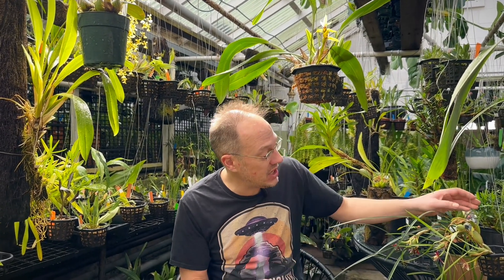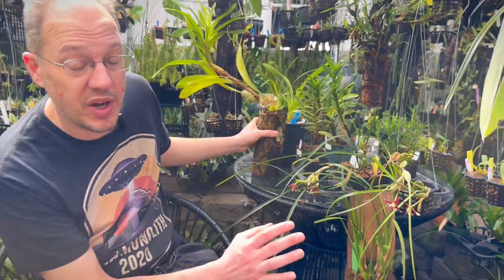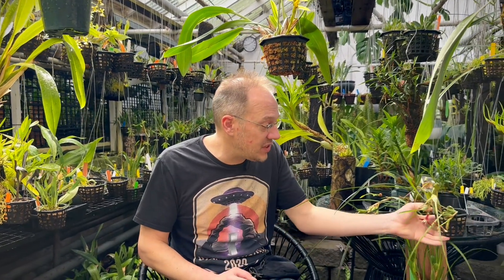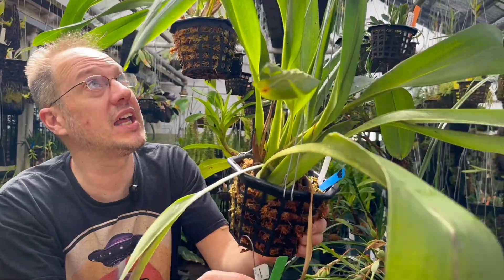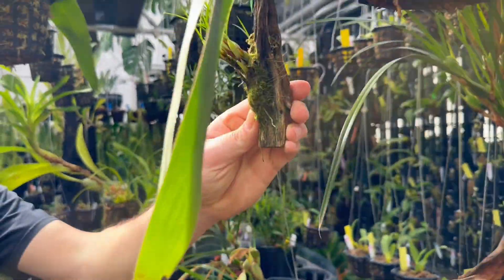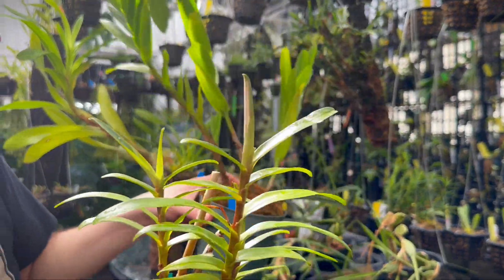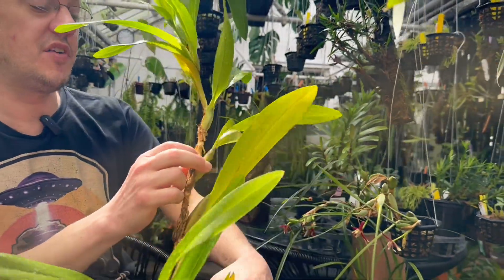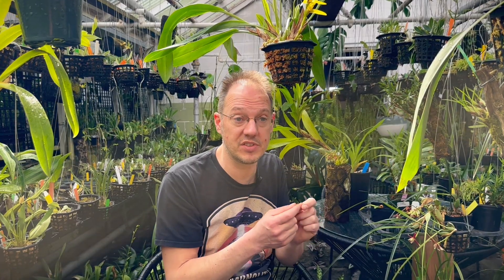Maxillaria Care Guide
Maxillaria comprises of epiphytes, terrestrials, and lithophytes found in the Neotropics, with some species known for their unique scents, like the "coconut orchid" (Maxillaria tenuifolia), and diverse flower shapes and colors.

Name Origin:
The name Maxillaria comes from the Latin “maxilla,” meaning “jaw,” referring to the jaw-like structure of the flower’s lip.

Habitat:
These orchids are primarily epiphytic (growing on trees), but some are terrestrial or lithophytic. They thrive in cloud forests and humid tropical regions, often at medium to high elevations.

Leaves & Growth:
They typically have long, narrow leaves and pseudo bulbs (thickened stem bases) that store water.

Cultivation:
Maxillarias are generally easy to grow with proper humidity, indirect light, and good air circulation. They prefer intermediate temperatures and regular watering, though they need a slight drying out between waterings.

Interesting Facts:
* Their wide range of floral scents and shapes helps attract different pollinators.

* Some species were formerly classified in Maxillaria but have been moved to new or resurrected genera like Ornithidium and Camaridium due to taxonomic revisions.